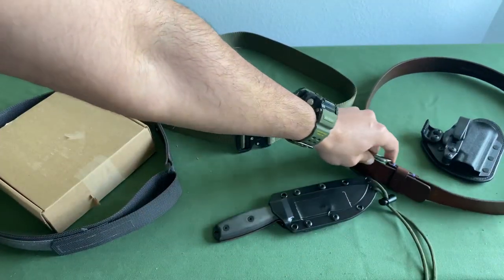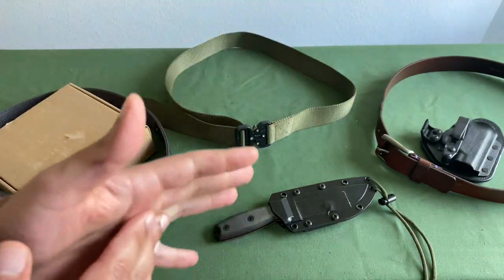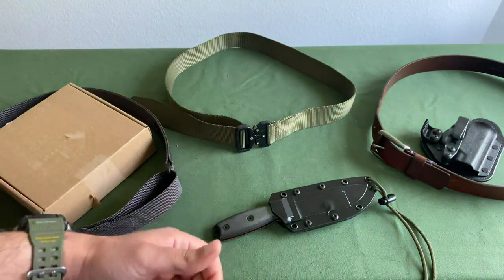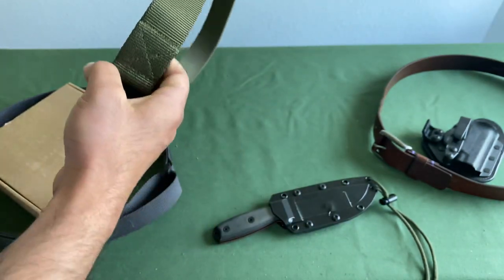EDC Belt Comparison for Appendix Carry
Jackery 1000 Solar Generator (The ONE thing you should get before November)

Jackery 500 (Smaller Version)

BaoFeng Ham Radio

2020 Prepper Spreadsheet Freebie - (How to calculate how much food you need for your family):

I always love reading the comments on other channels and would love to read yours!